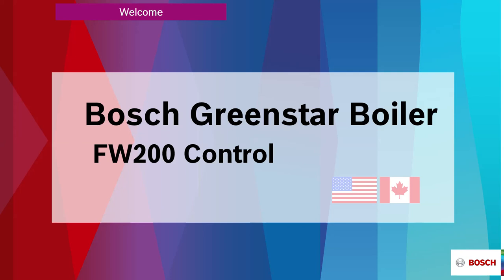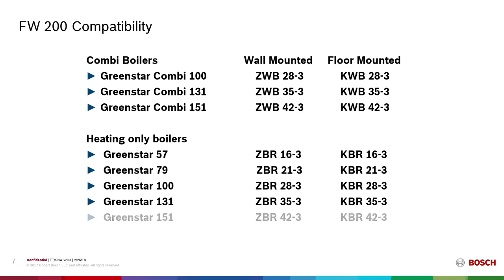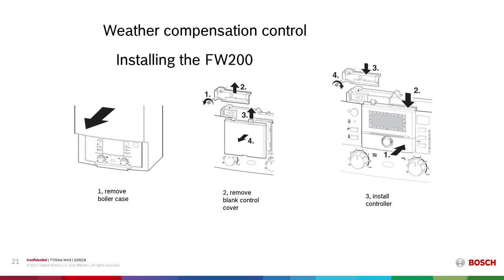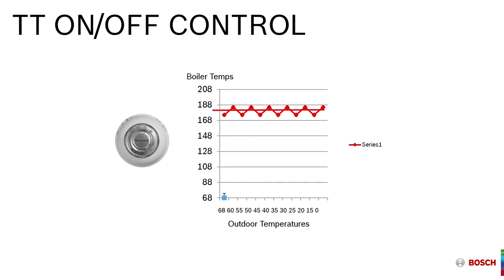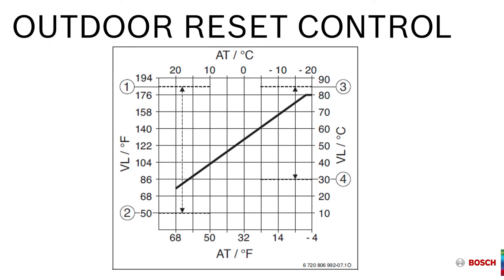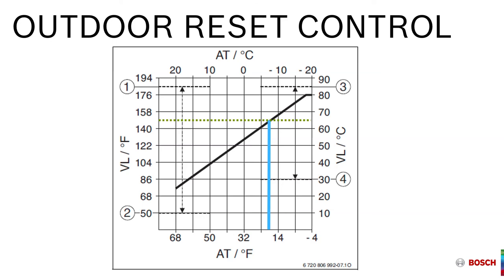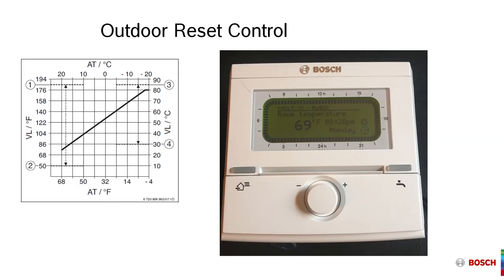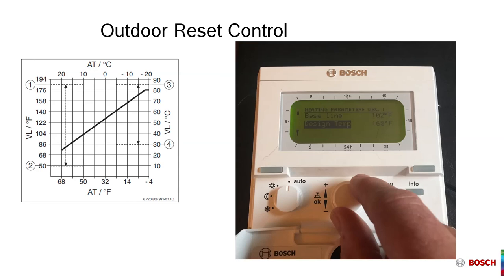Greenstar: Maximizing Efficiency with the FW200 Outdoor Reset Control (Online Training)